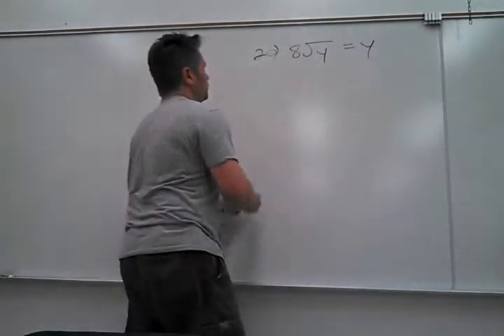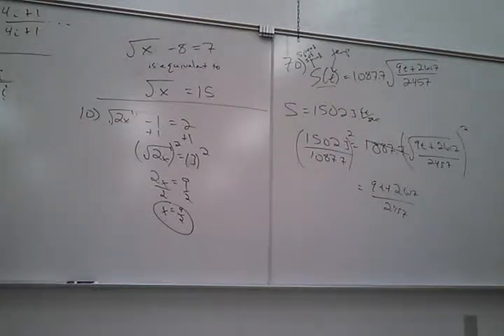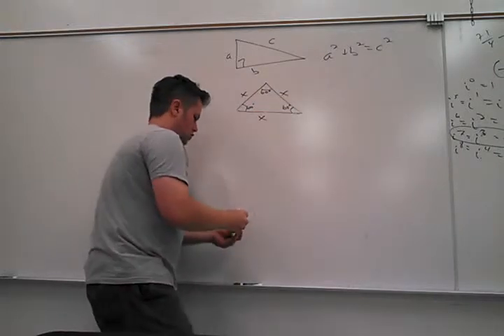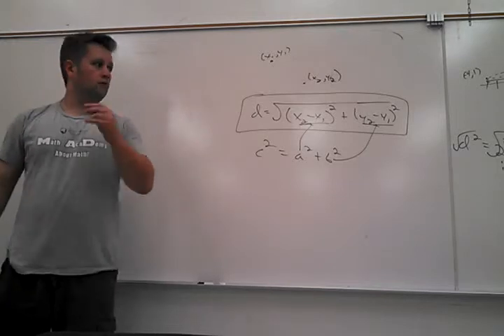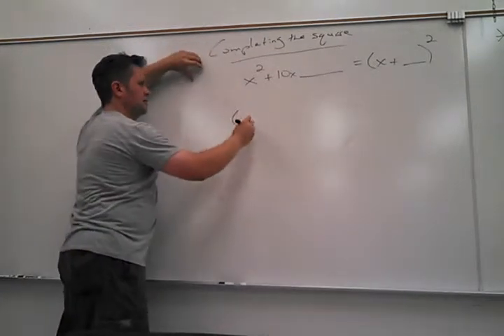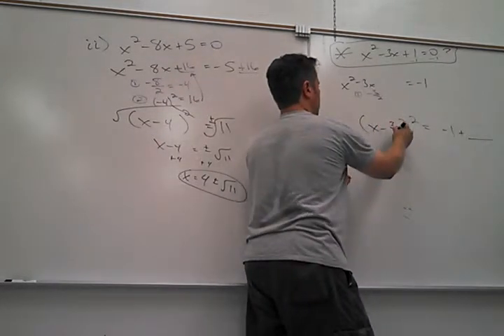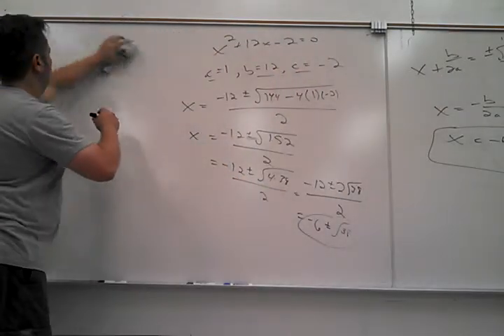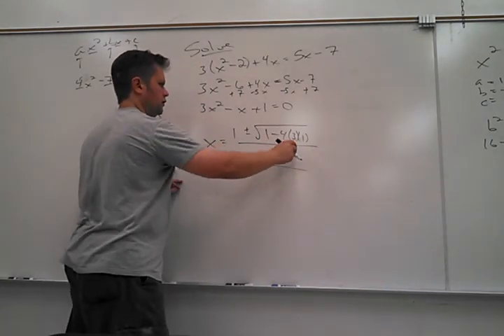Math 103, July 8 Lecture